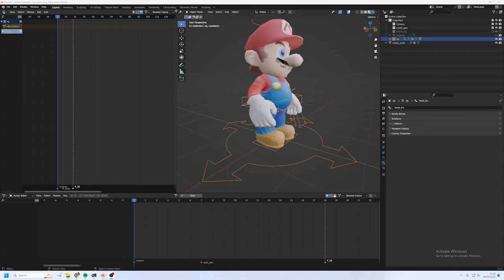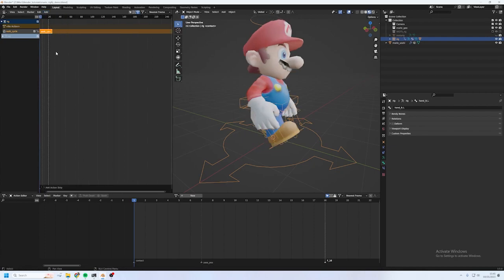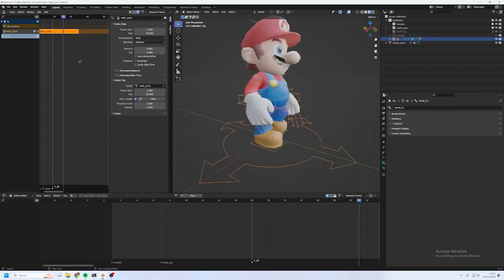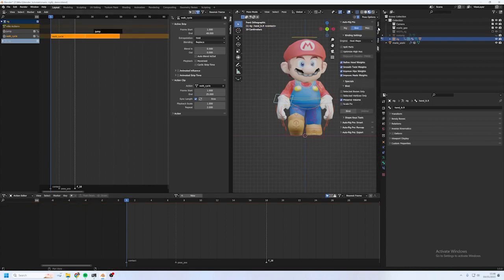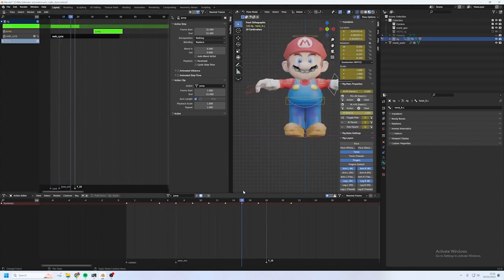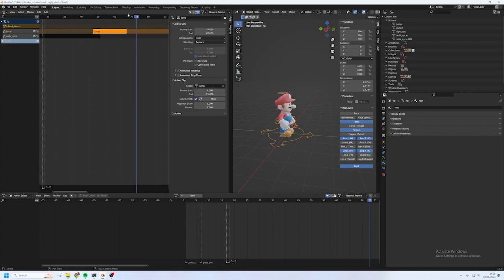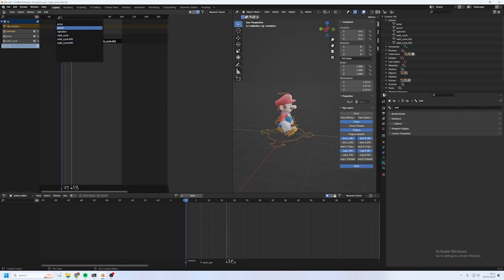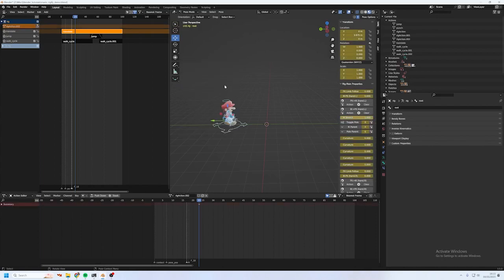An Overview of the NLA Editor